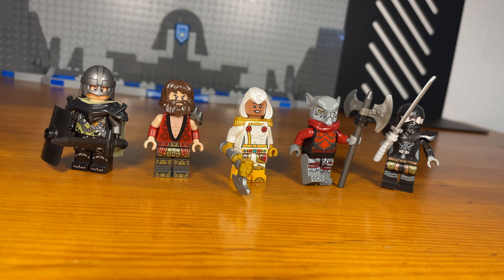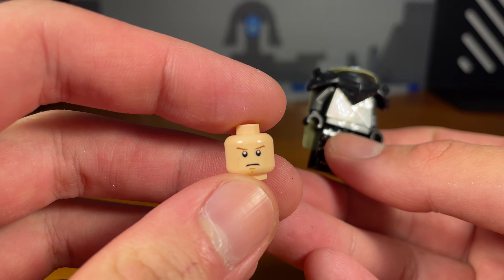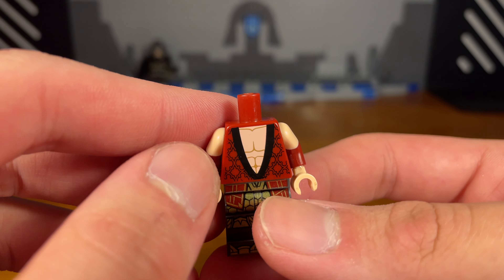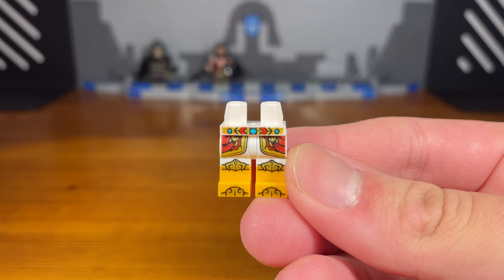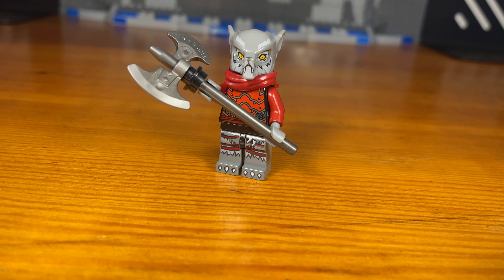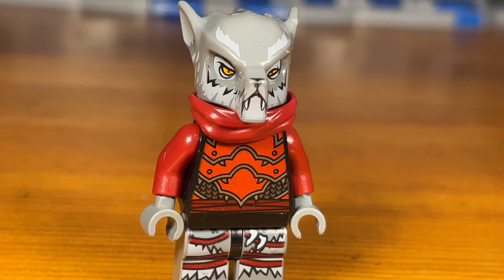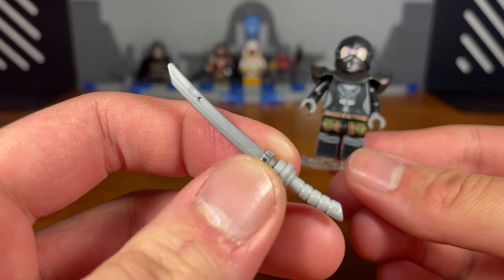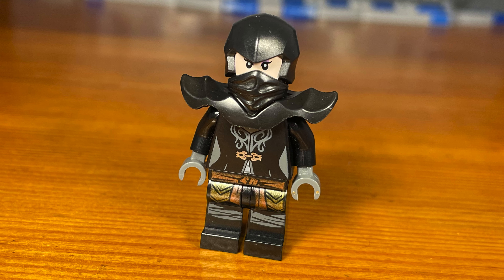I Made More Lego Dungeons & Dragons Customs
0:00 Intro
0:17 Knight
1:44 Barbarian
2:57 Healer
4:09 Werewolf
5:18 Ninja
6:47 Outro Music used by Karl Casey/White Bat Audio